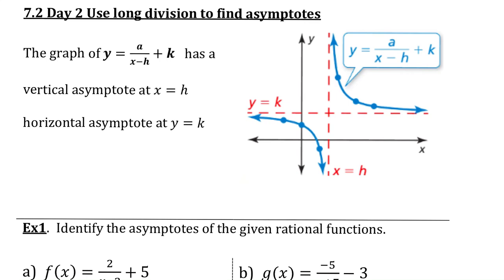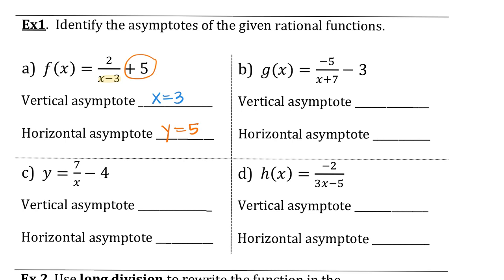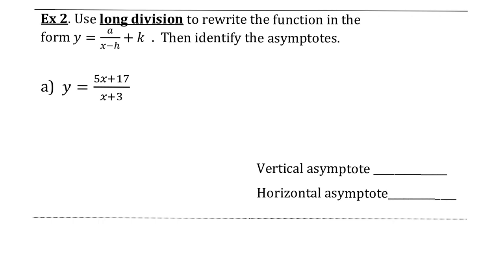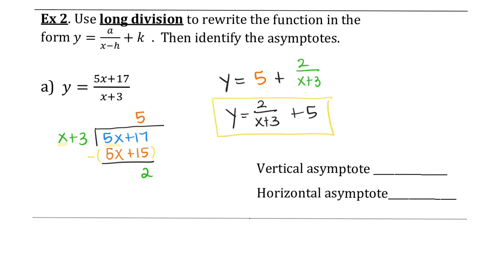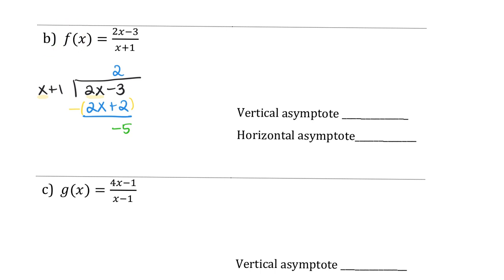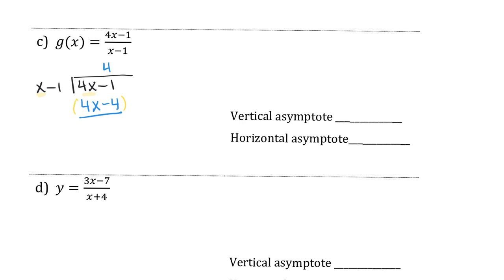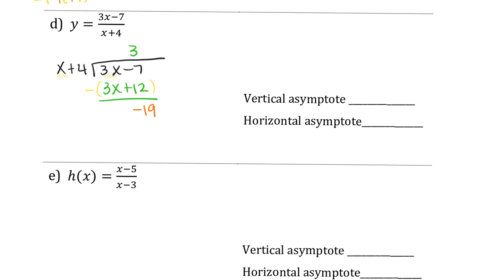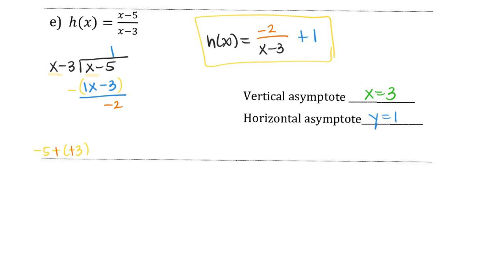7.2 Day 2 Use Long Division to find asymptotes